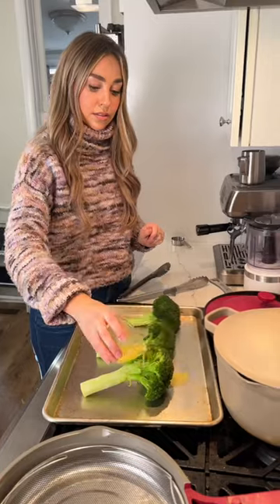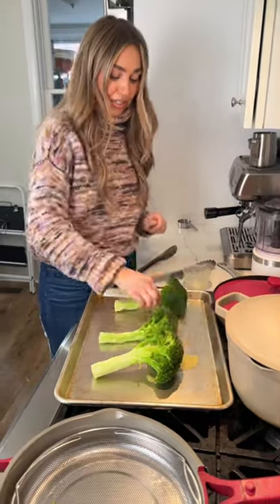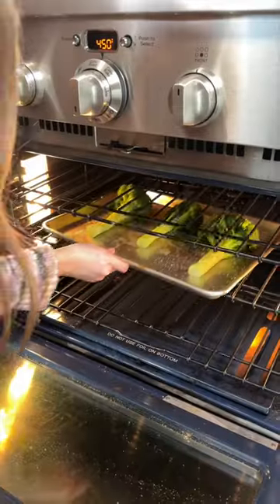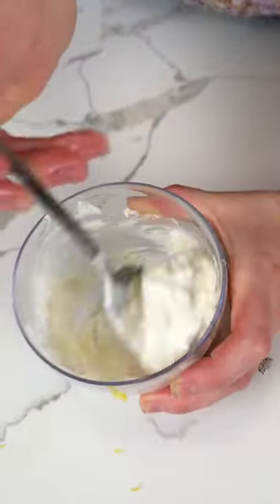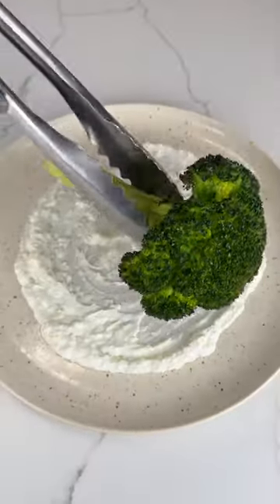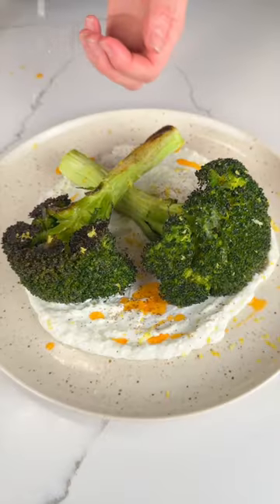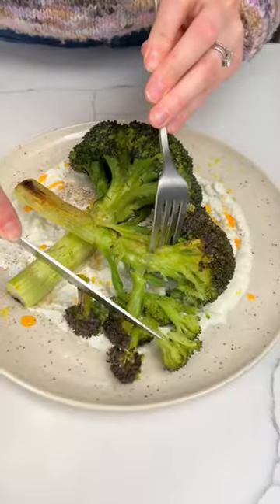Cook Broccoli This Way and You'll Never Cook It Another Way Again🥦 | Skyler Bouchard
So why this way? 1️⃣ Leaving it whole allows for less loss of the vegetable as you’re chopping it (have you noticed little florets fall off when you chop it and they end up in the garbage?)

2️⃣ It’s easier to steam and transfer 3 big pieces of broccoli instead of smaller florets.

3️⃣ you get to enjoy as much of the tender stem as possible, which is my favorite part!

4️⃣ blanching or steaming allows the inside to get nice and tender, then roasting or air frying at a high temp brings that crispy exterior

For the garlic yogurt sauce I literally eyeball everything but here’s a recipe to go by:

▪️1/2 cup plain green yogurt
▪️1 large clove or 2 cloves garlic, grated (can use roasted or confit if you have it!)
▪️Juice of 1 lemon (plus more to taste if desired
▪️Water if you want to thin it out

Mix all the ingredients and adjust to taste.

I topped my broccoli with chili oil, black pepper, lemon zest and more lemon juice.